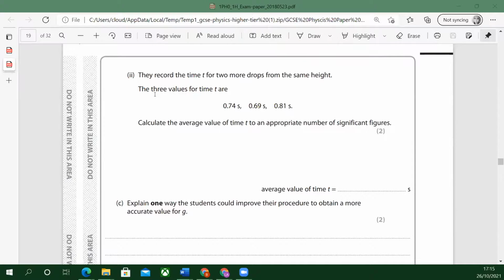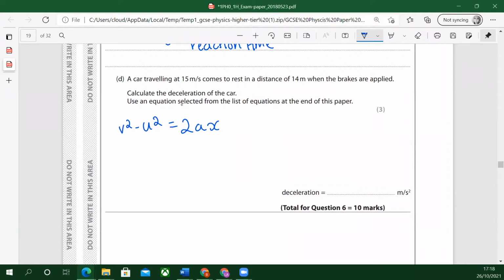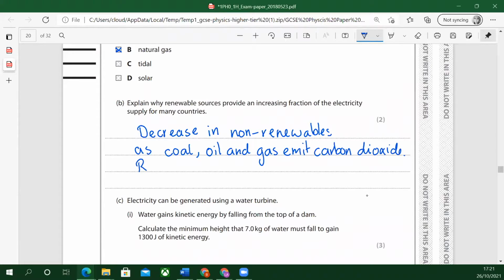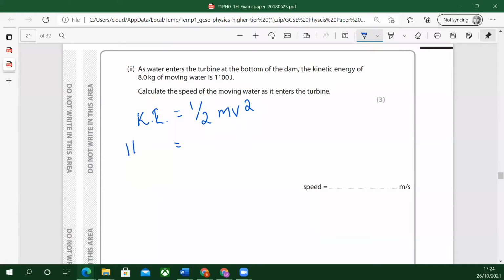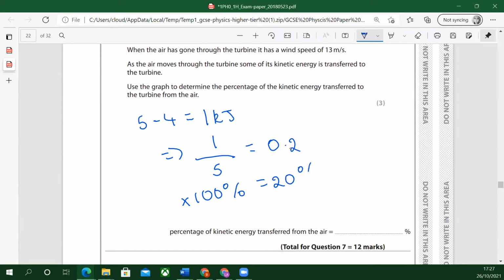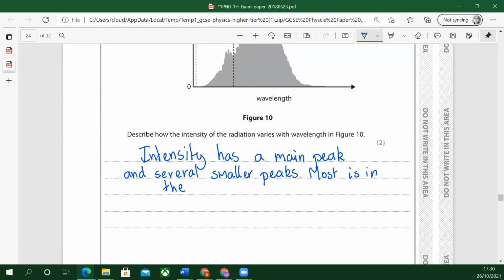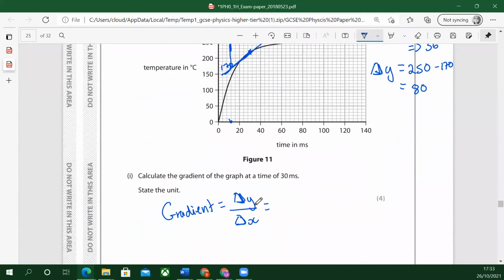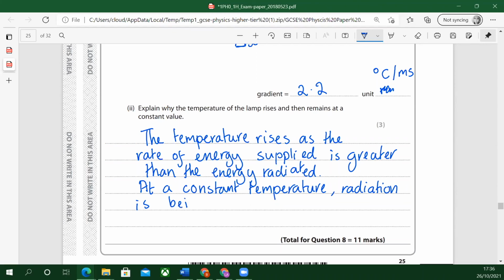Edexcel Physics Paper 1 Higher Part 4 | Satchel Classes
About this class:
Like what you see? Access all of our free classes here:

This five part series will help prepare you and boost your confidence in the Edexcel Physics Paper 1! In this class, students will go through the Edexcel Paper 1 Higher Tier paper from 2018, detailing exam technique and answering questions, with clear workings. The content covered in paper 1 includes light and waves, the electromagnetic spectrum, radioactivity, forces, the expanding universe, motion and energy.